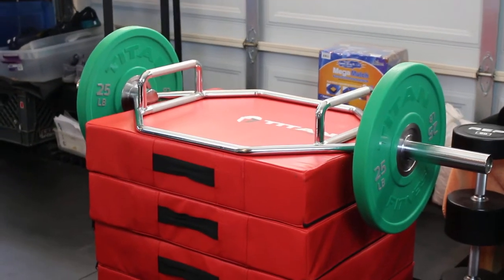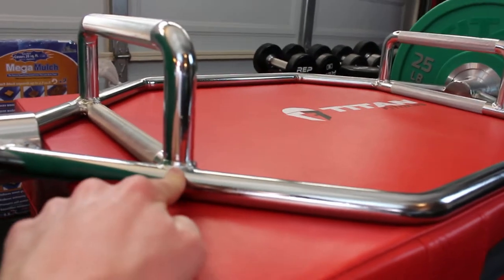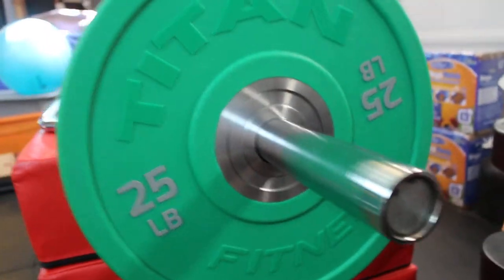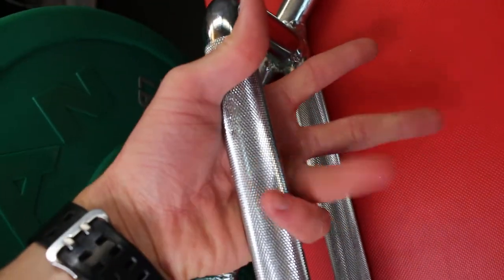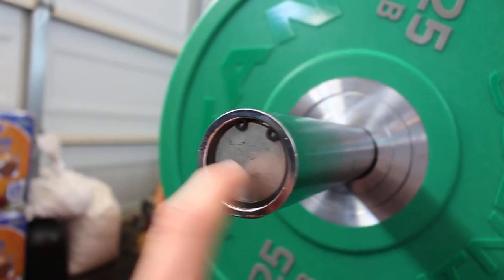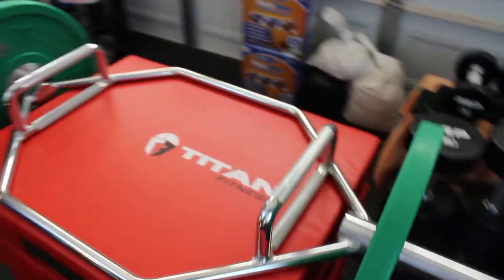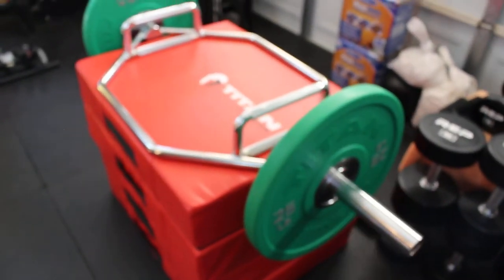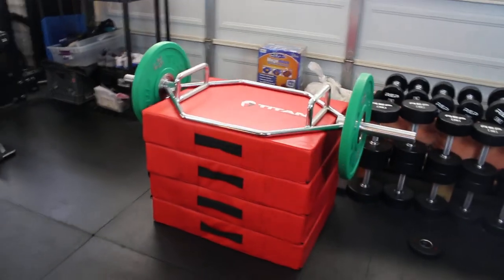Best Cheap Trap Bar | Great Hex Bar Deal for a Garage Gym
This has to be one of the best options for any gym owner (basement gyms included!) especially given the low price!

Another great choice (Upgrade):

Full equipment list coming soon! 🌴